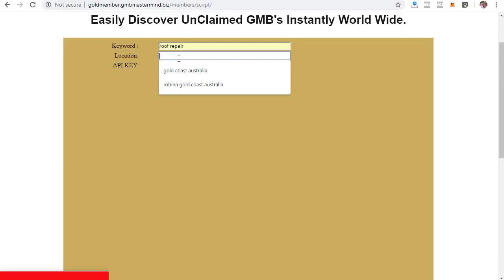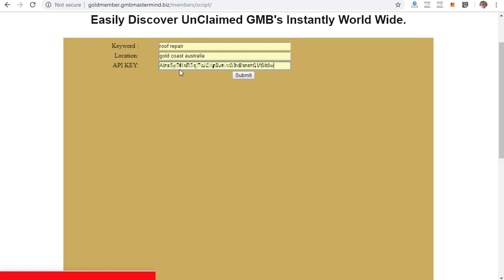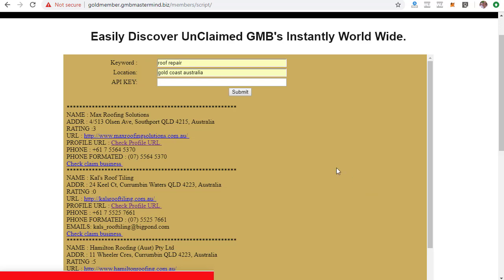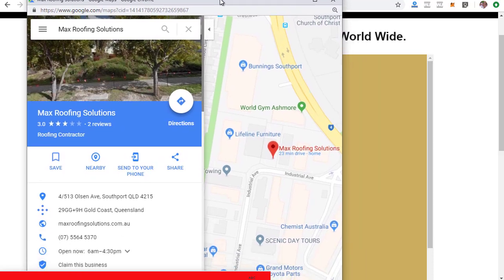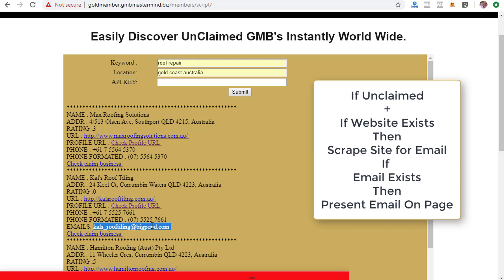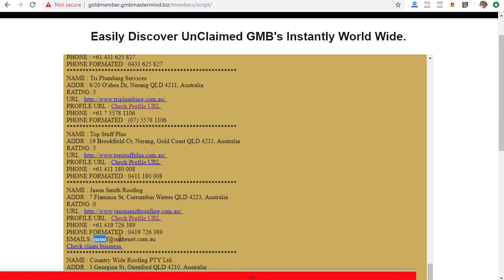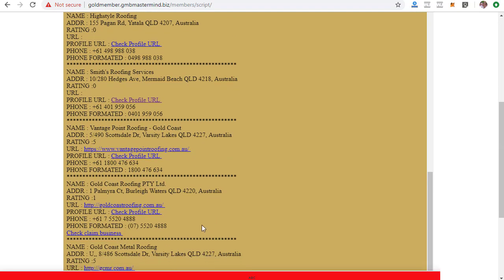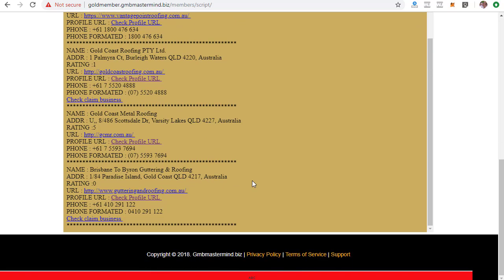Unclaimed GMB Finder Tutorial 1 by GMB Dominator Software